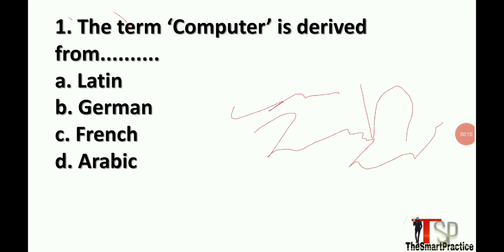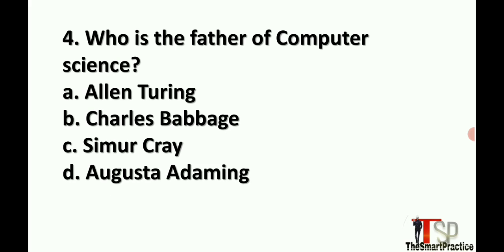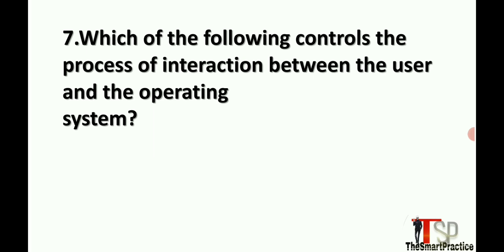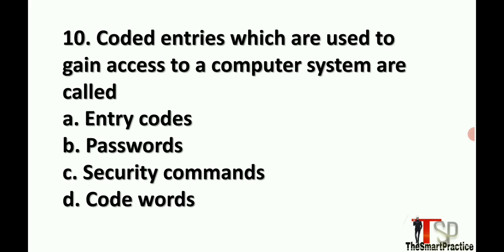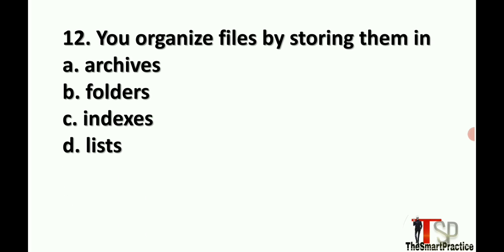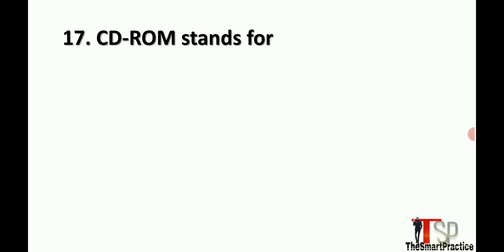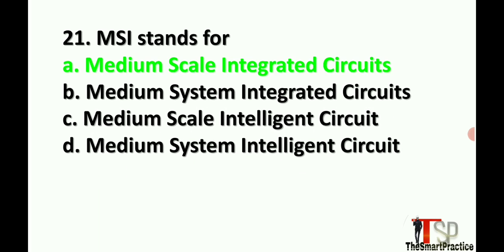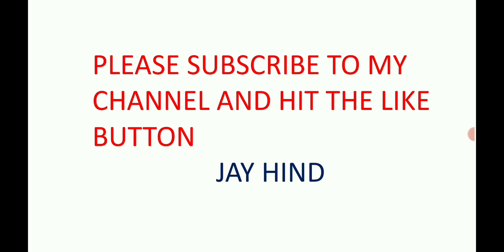computer 1 for rrb po clerk mains exam scc/railway/revenue inspector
computer 1 for rrb po clerk mains exam scc/railway/revenue inspector/this video series is helpful for all Competative exams#rrb po mains#rrb clerk mains#ssc#railway